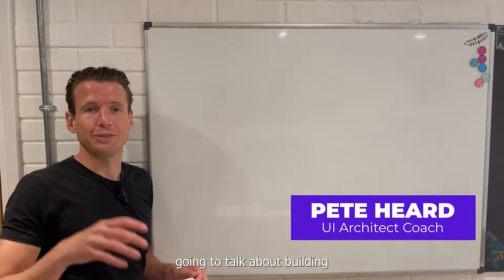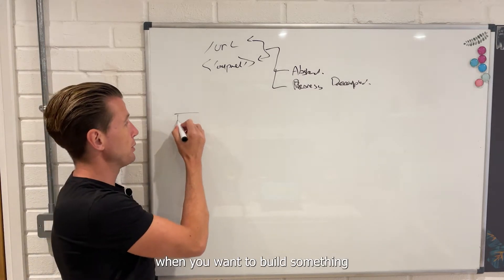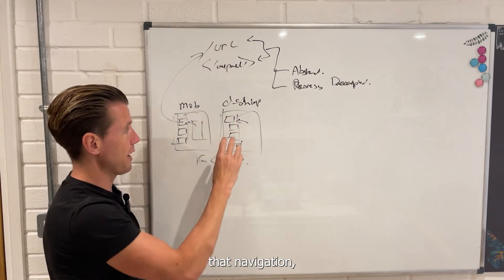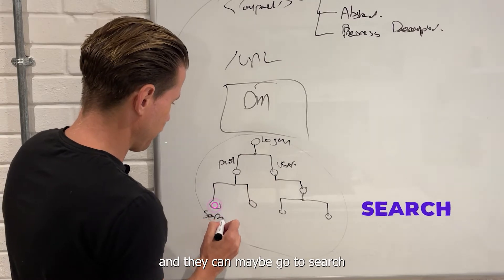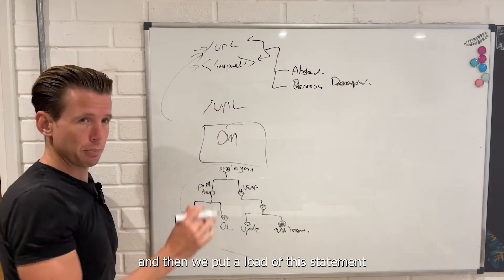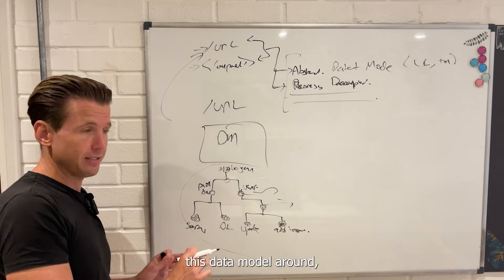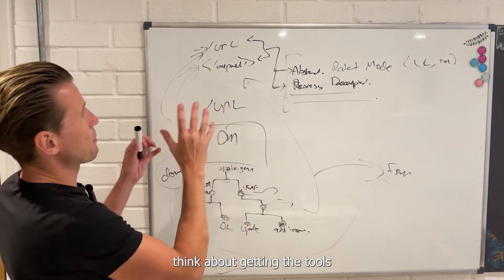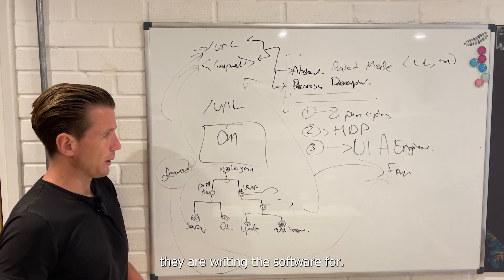Building an Abstract Navigation System in a UI App (React, Angular, Vue)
When we want to design our navigation system in a UI app, we normally end up coupling elements like URLs and components in the view layer. This forces us to re-design the navigation for each new platform (mobile and desktop) which easily gets messy and repetitive. What we need to do instead, is to connect the URLs to an abstract data model called a ‘Tree Model’, that will allow us to encapsulate our business and domain concerns, and thus simply plug it into our framework afterwards.